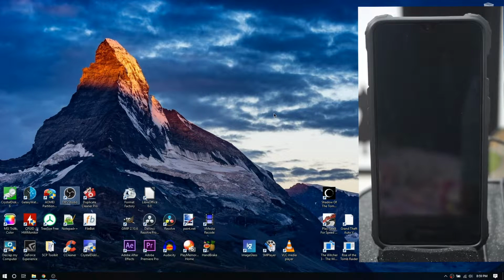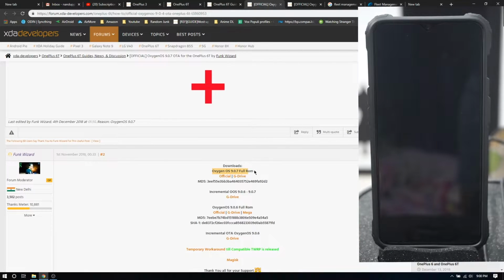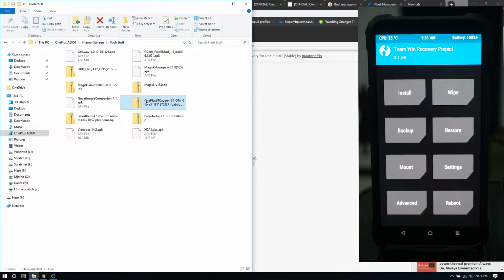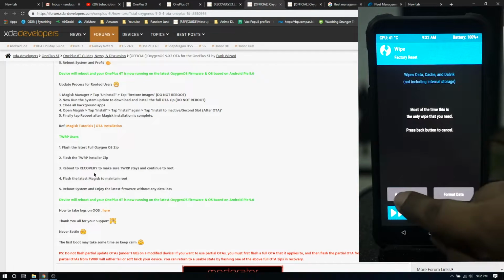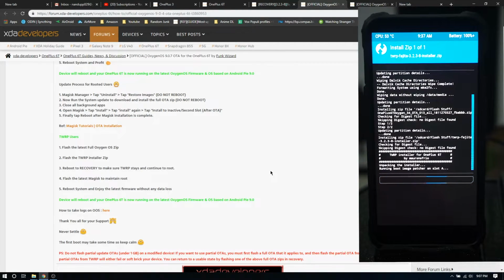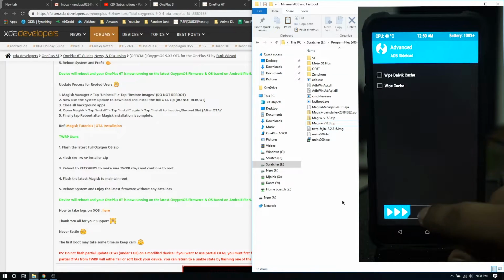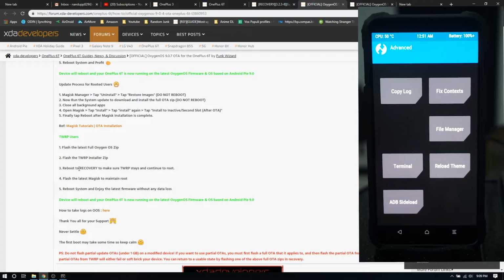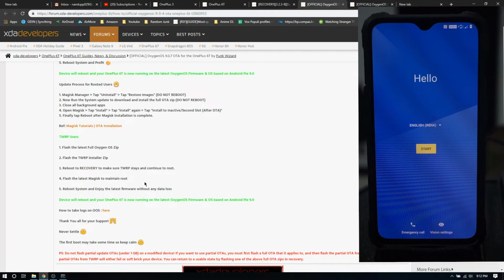How to Flash Stock OOS on OnePlus 6T (Fajita) With TWRP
I've been asked many times on how to Flash Stock OOS on your Phone, and still keep TWRP and Magisk
here l show you how,
Remember that you can do this without wiping your data and thus keeping all your apps and settings in the process.